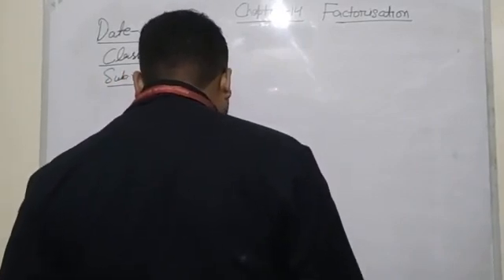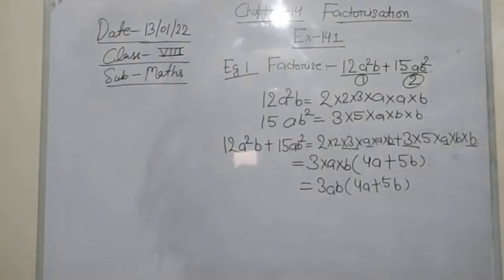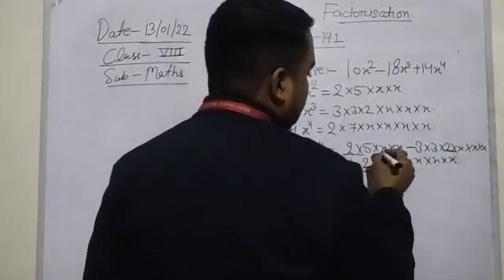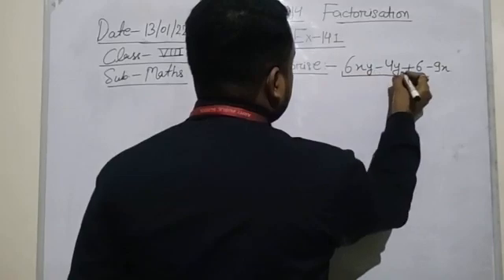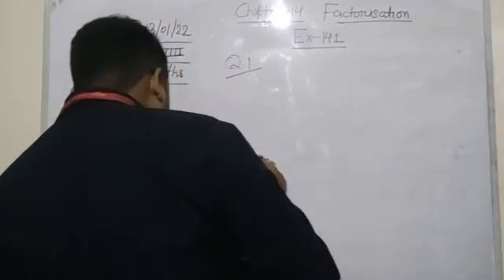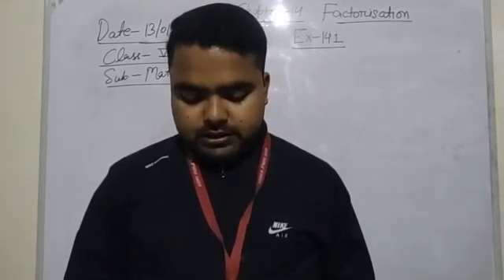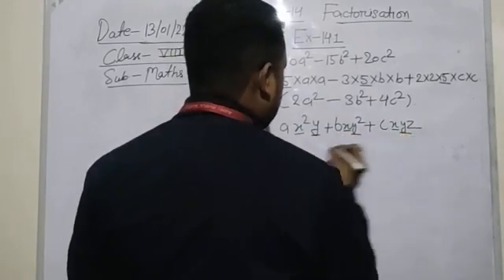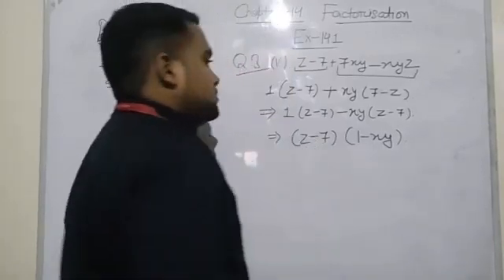CLASS VIII MATHEMATICS 13-01-2022 By Mr SHOBHIT SETH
TOPIC: FACTORISATION